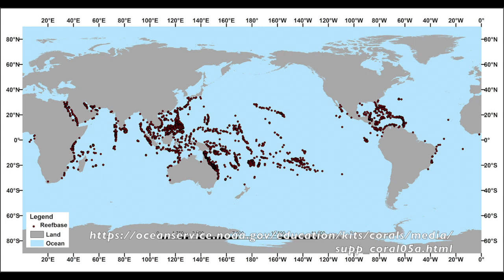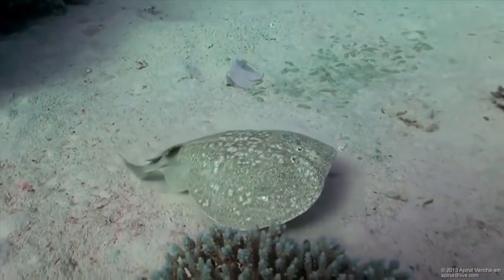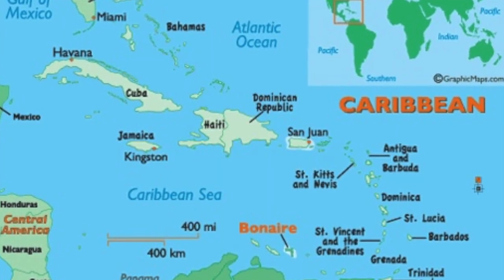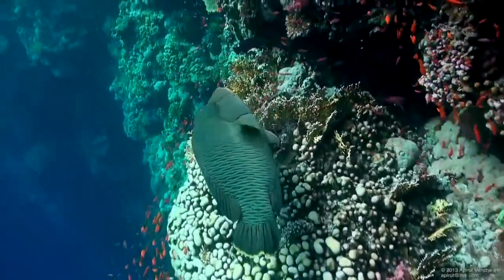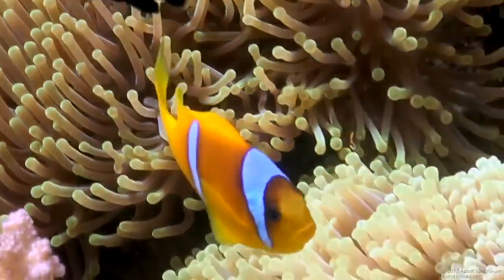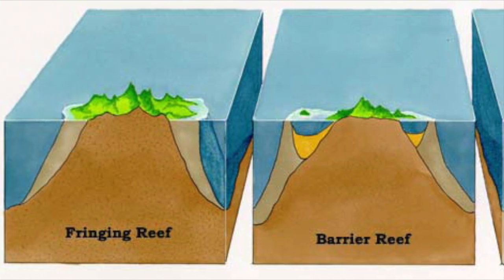APES Biome Project 2k17 done